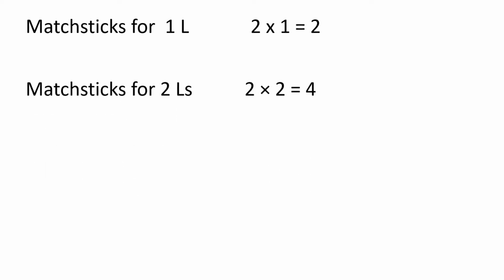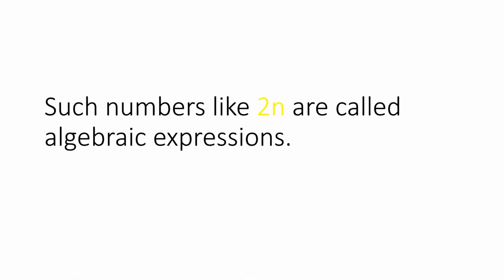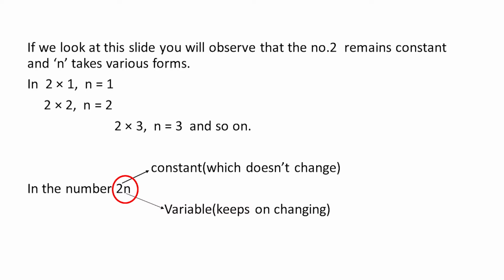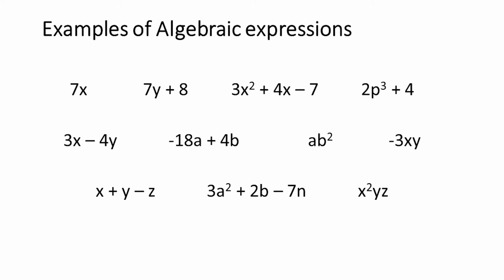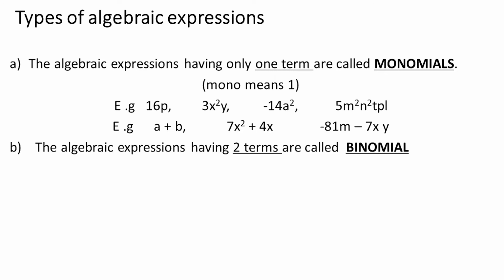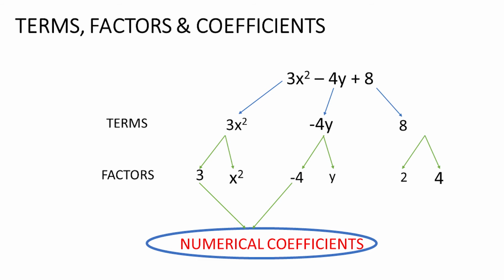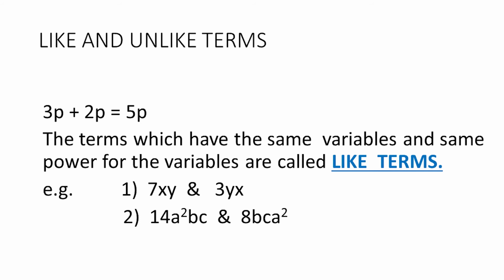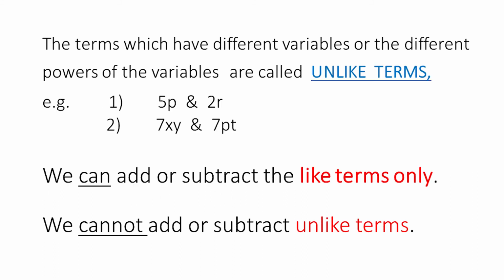Std-8 Mathematics Chapter 9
TV Lesson for Std-8 Mathematics Chapter 9